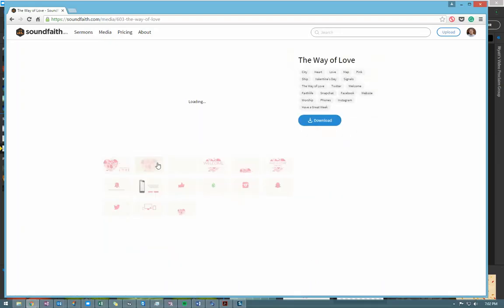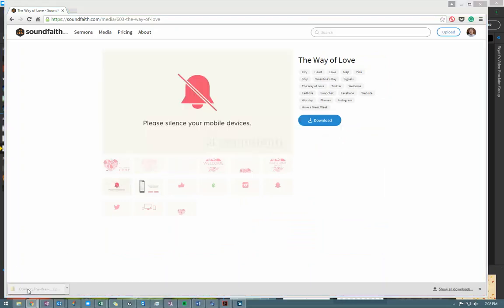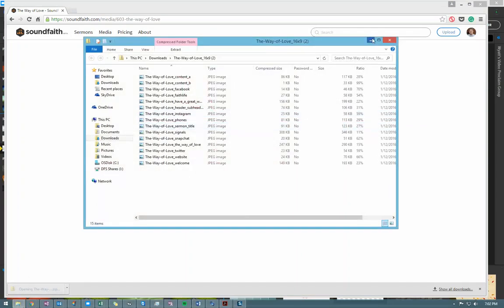Ever Wished you Could Download Pro Media? Now you Can! - Proclaim Monday Minute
Haven't tried Proclaim yet?